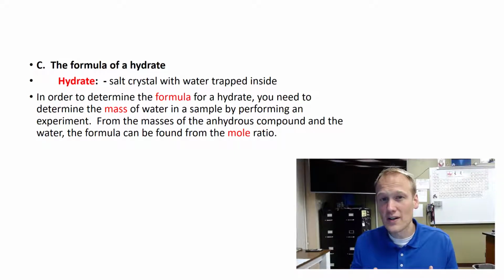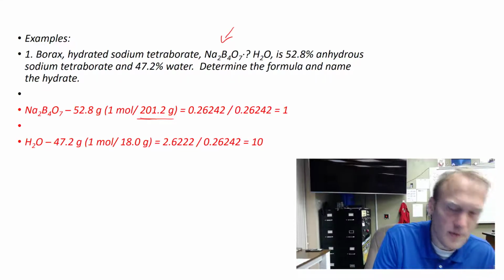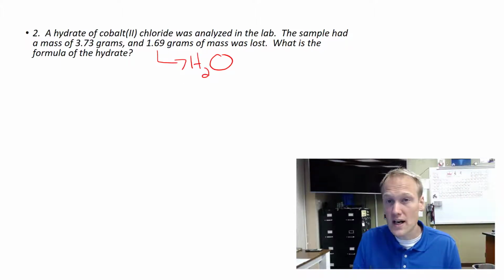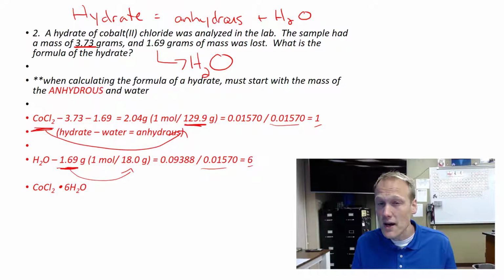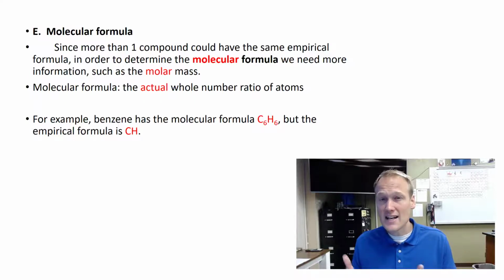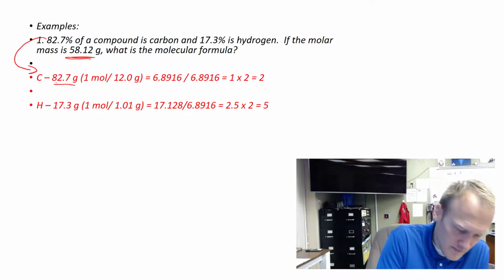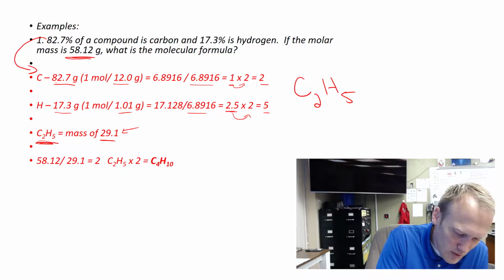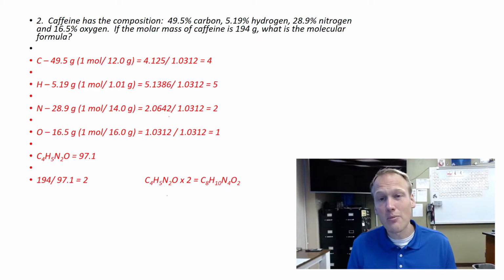Chem I - 7.5 - Hydrate and Molecular Formulas